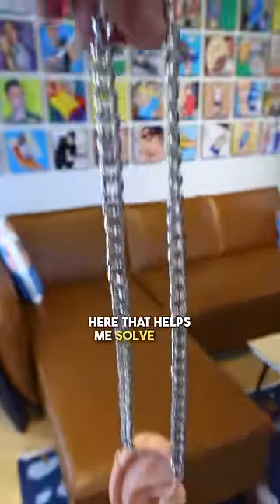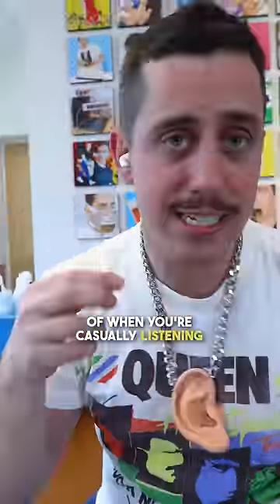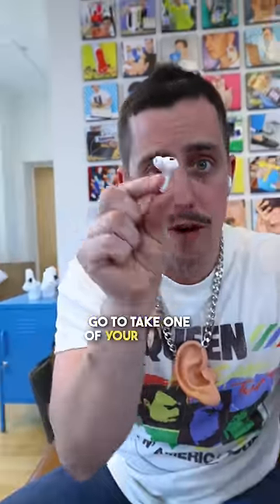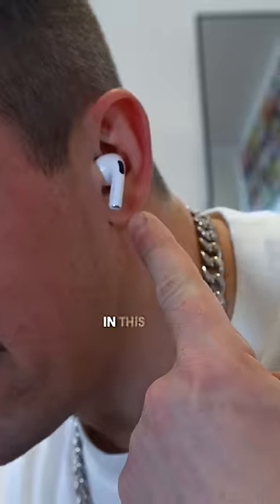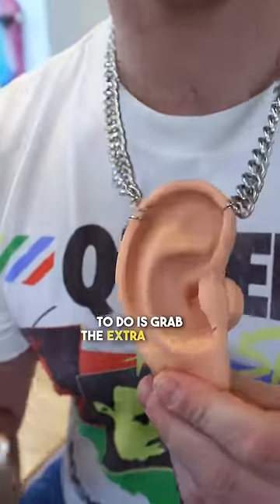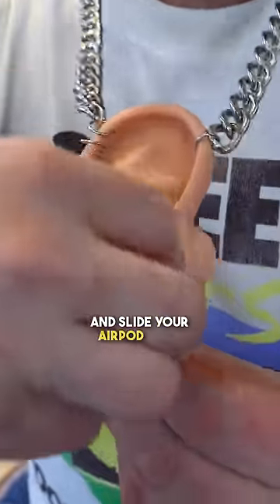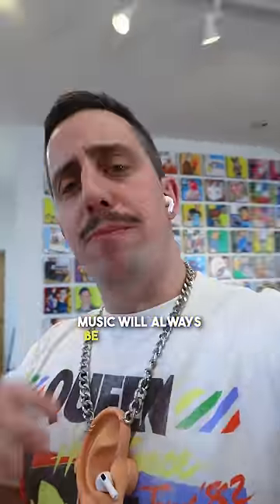It's an extra EarPod.